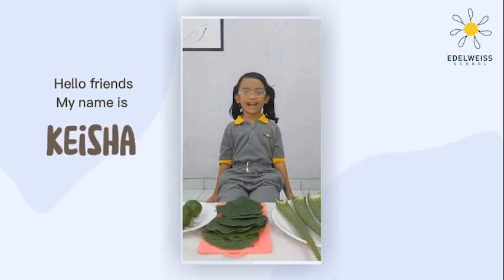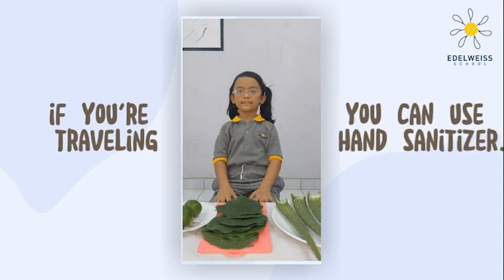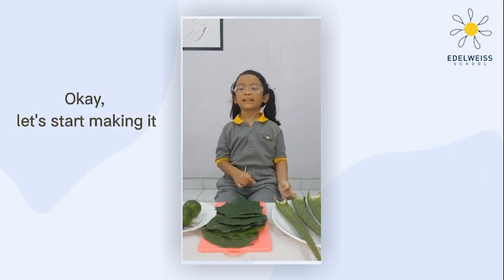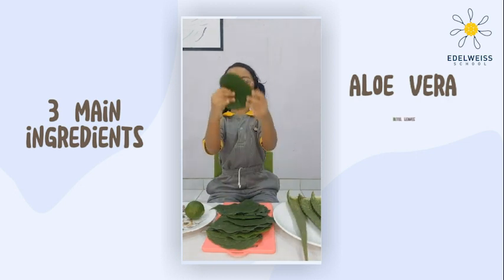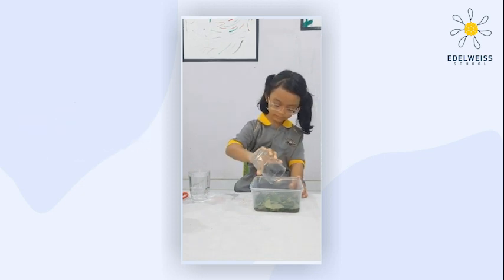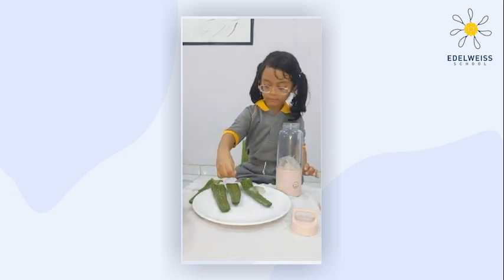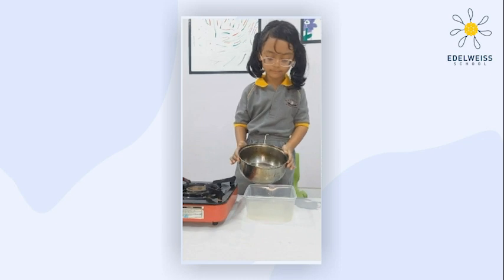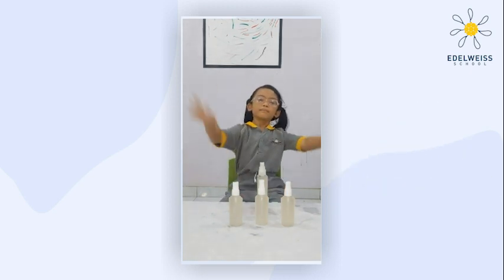EDELWEISS SCIENCE FAIR 2022 CATEGORY A: KEISHA - P1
Edelweiss Primary School proudly presents a Science Fair:
"Kids innovation in Science 2022"

Join our Science webinar by our special guest Mr. Reuben Tabaldo Canuto.

Free registration & get a free certificate.

Also, explore more our students' exciting experiment projects.

💡 Save the date:
Wednesday, March 16 2022 at 08.45 a.m.

Edelweiss School Open Registration 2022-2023 for Kiddy-Kindergarten-Primary School.

🌐: edelweiss.sch.id
🏫: Edelweiss Building Jl. Ratna No.18A Jatibening Estate

Join us! 🌼